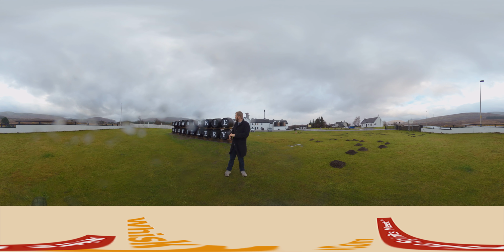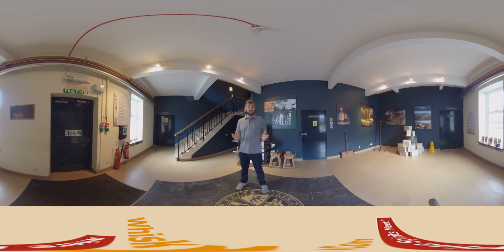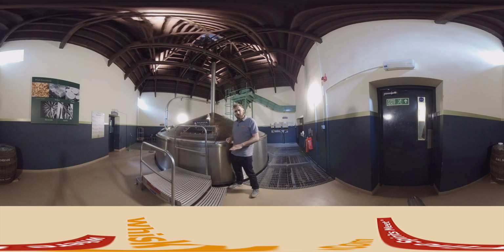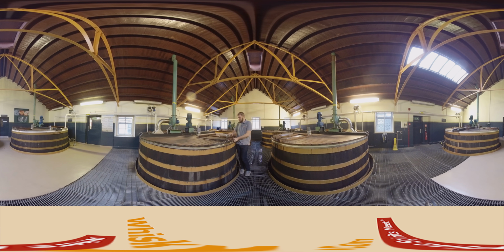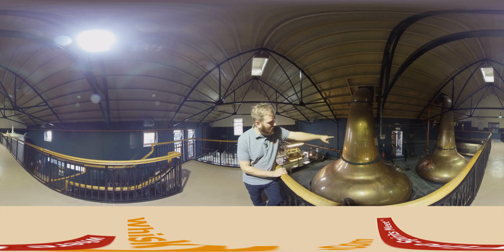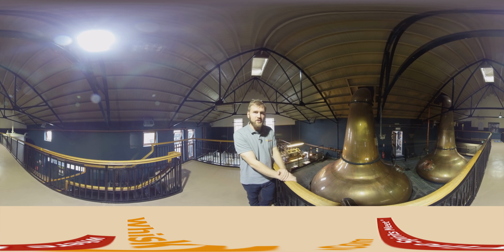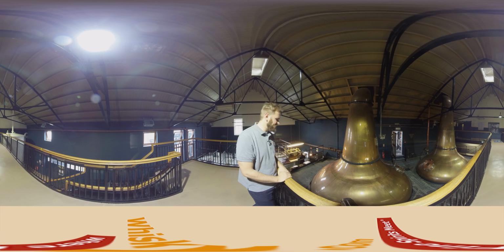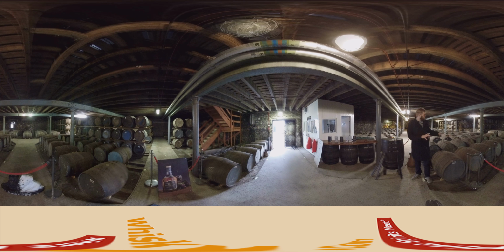Dalwhinnie Distillery 360° 8K Visit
Whisky.com reviews the Dalwhinnie Distillery.

Timestamps:
00:00 Intro
00:10 History
01:52 Mill
03:47 Mashing
05:51 Fermentation
08:45 Distillation
13:36 Warehouse
17:17 Interview + tasting